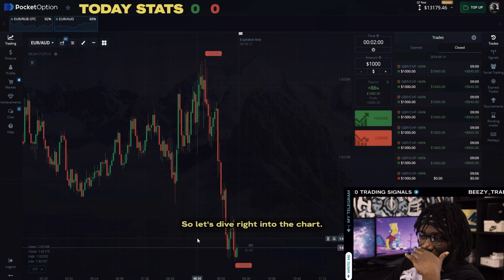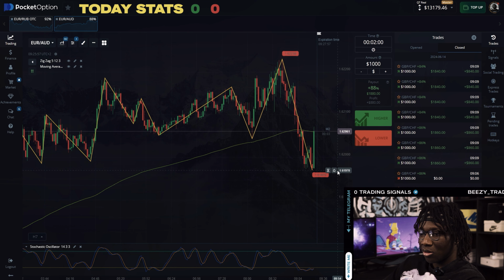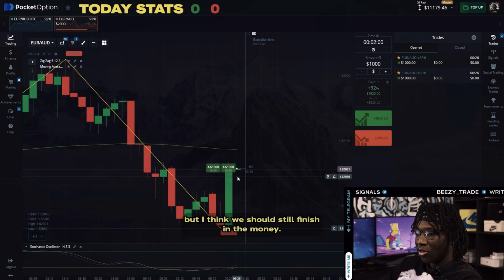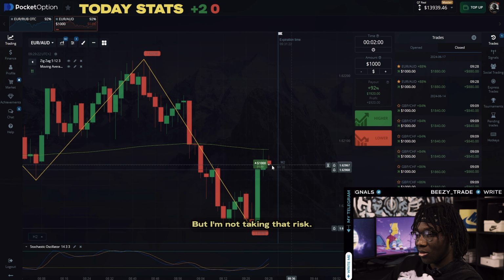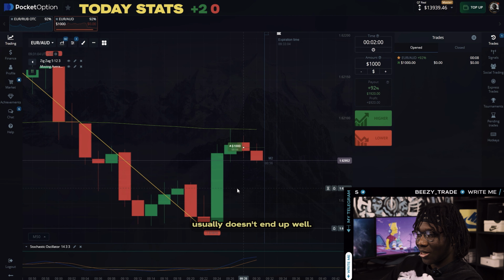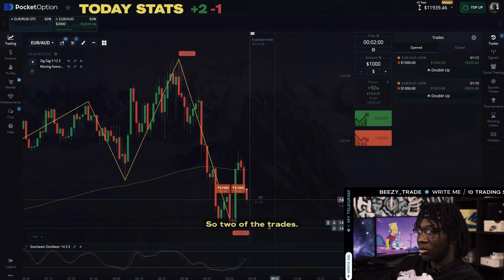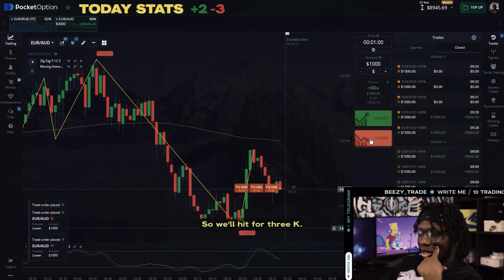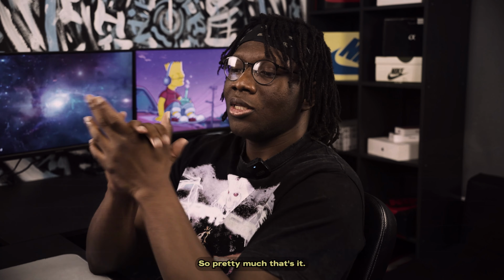How to Recalibrate Your Pocket Option Trading Mindset for Success | Pocket Option Live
In this video, I’m diving deep into recalibrating your mindset for Pocket Option trading. Whether you’re a beginner or experiencing a slump after some success, this lesson is essential for your growth. I’ll walk you through Pocket Option live trading sessions, analyzing charts, adjusting timeframes, and how I use indicators like the 200 EMA and stochastic oscillator to make precise trades. Stick around to see my strategy in action and learn how to adjust when things don't go your way. Don’t forget to subscribe, hit the notification bell, and check out the links in the description for free trading signals and to try Pocket Option for yourself with a demo or real account.